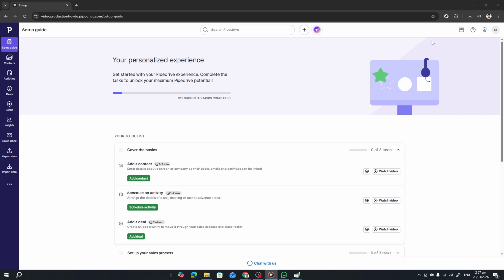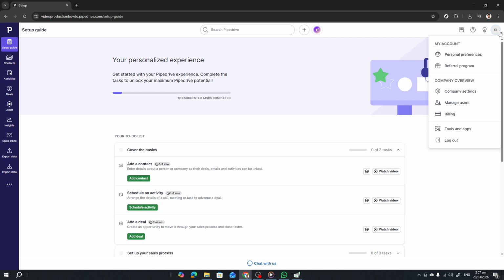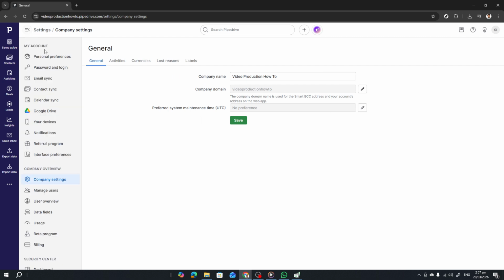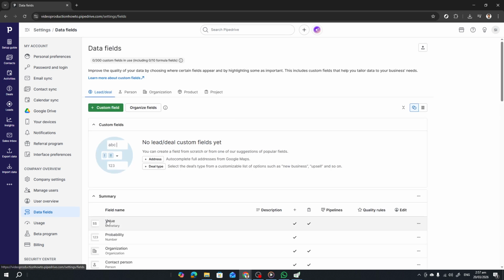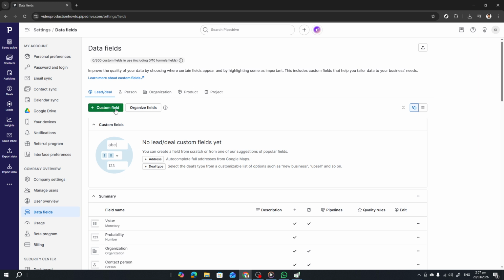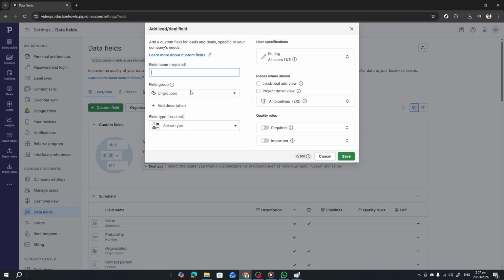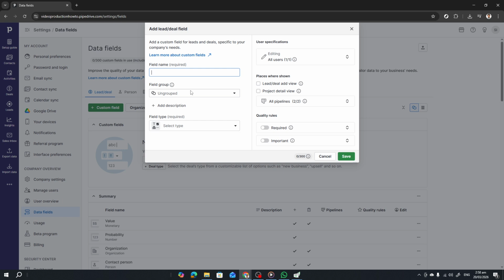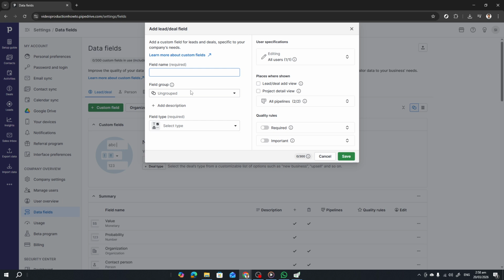How to Create Custom Fields In Pipedrive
In this video, I’ll show you how to create custom fields in Pipedrive.

The method is very simple and clearly described in the video. By following all the steps, you’ll easily learn how to add and customize fields in Pipedrive CRM.